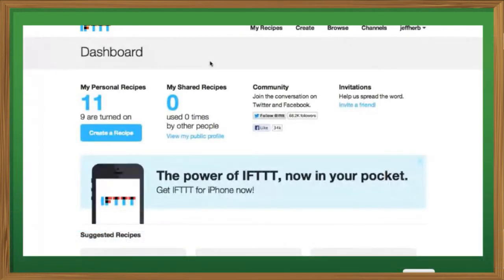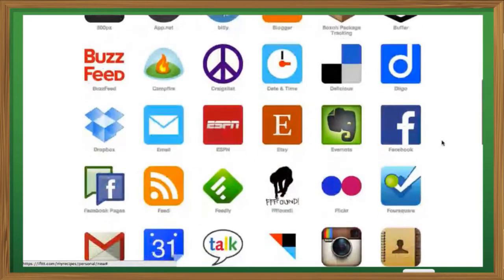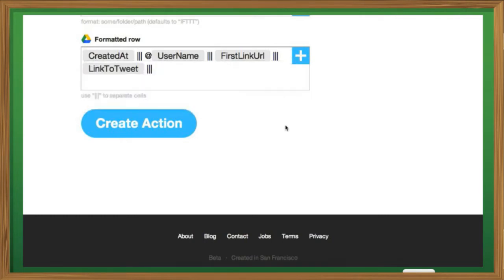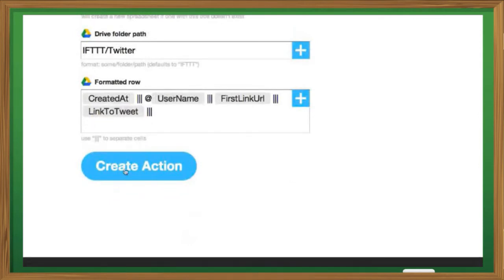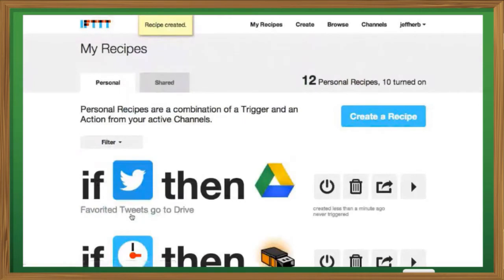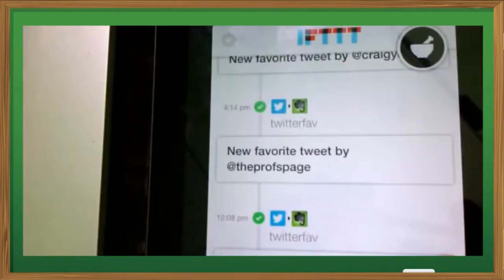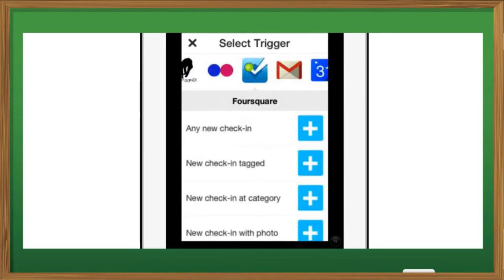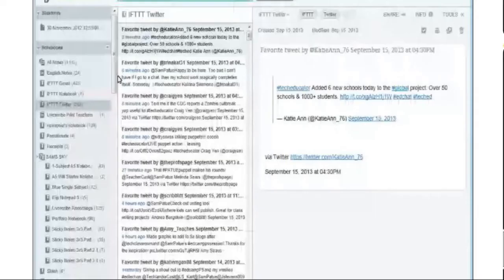If This... Then That